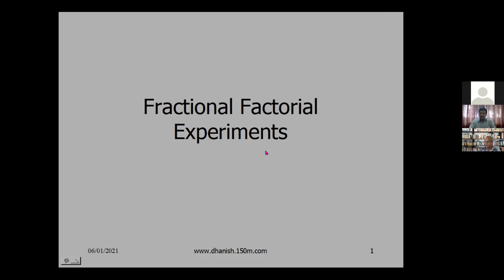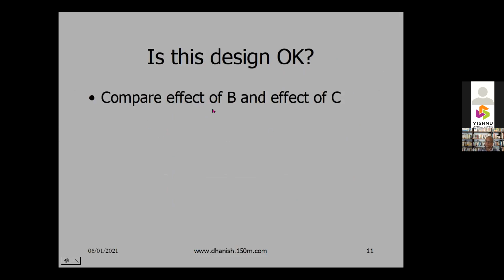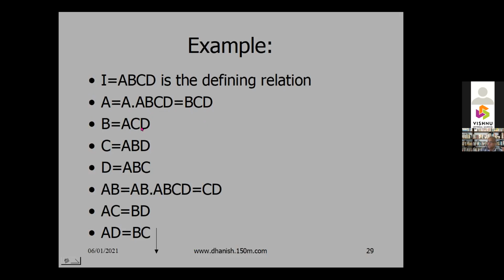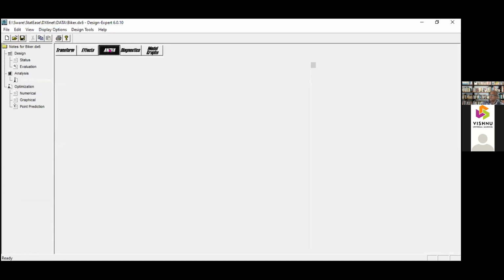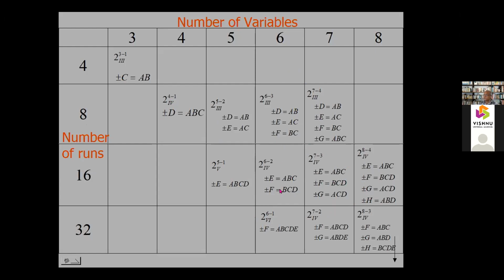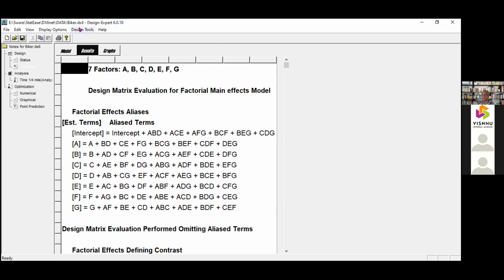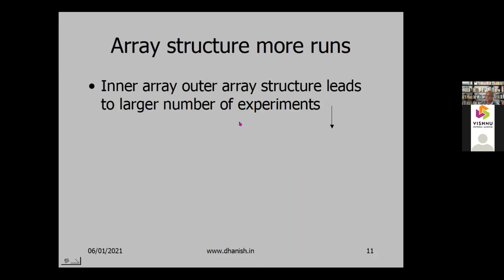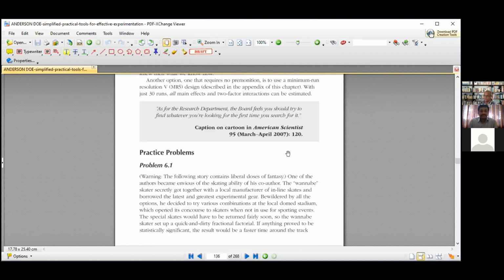5 Fractional Factorial Design Day3 FN STTP by Dr P B Dhanish, NIT Calicut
Department of Mechanical Engineering, B V Raju Institute of Technology, Narsapur, Medak, Telangana is organizing an AICTE sponsored One-Week Online Short Term Training Program (STTP) on “Design of Experiments in Engineering” from 4th to 9th January 2021.

This AICTE sponsored STTP aims at applications of different statistical tools in various branches of engineering and sciences to improve the interpretation skills of the experimental data. Design of Experiments (DOE) is one such statistical approach with a systematic method to determine the relationship between factors affecting the output of the process. In this STTP the sessions are designed in a way to gain hands-on-experience to design a robust experimental order and to carry out the effect of parameters influencing the output. In addition, hands-on-sessions will give practical exposure to the usage of statistical software. Several case studies and a broad section of applications will be considered. Thereby, participants can extrapolate the basic methods to their research interest.

B. V. Raju Institute of Technology (BVRIT) is an NBA and NAAC accredited institution located in the serene environs of Vishnupur on the Narsapur-Sangareddy highway. The splendid avenue, imposing buildings and sprawling playgrounds, and the verdure in and around the campus make it one of the most preferred choices for the aspirants of engineering studies. Since its inception in 1997, this institution has been striving to promote high standards in technical education to aid in the career building of the many students who step into its portals. BVRIT has received IMC Ramakrishna National Quality Award for Excellence.